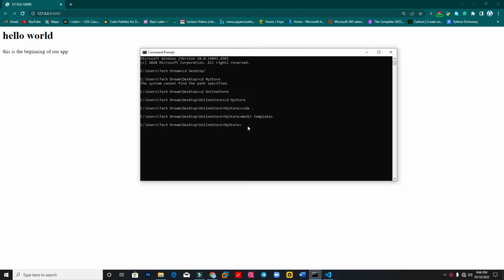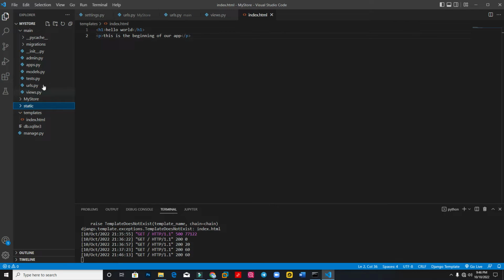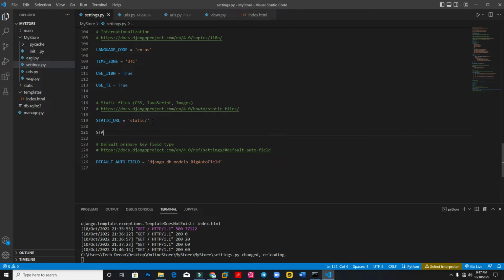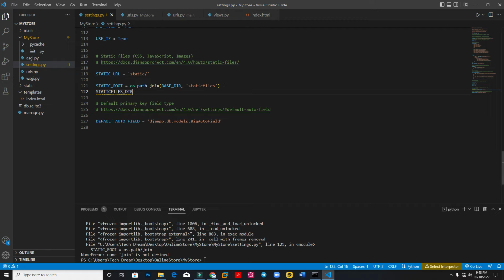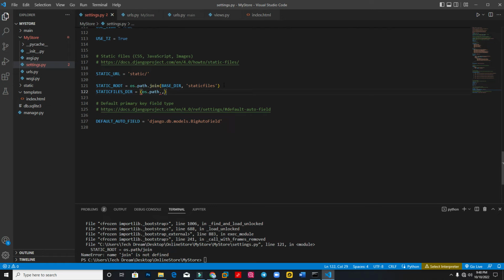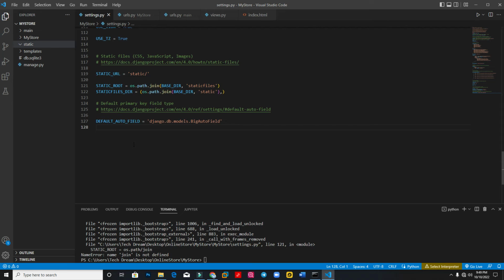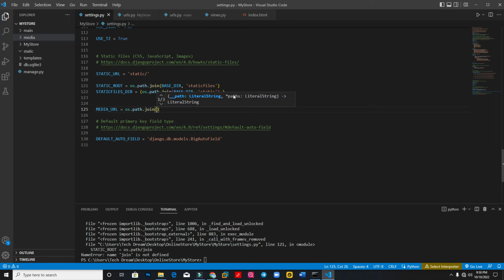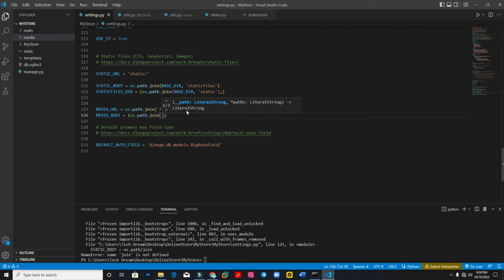6 Django Static Files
Every web application has got its beauty. In this lesson we set up the static files for the beautification of our app